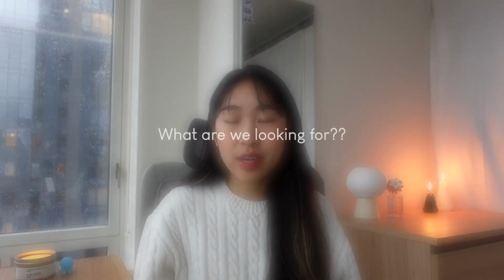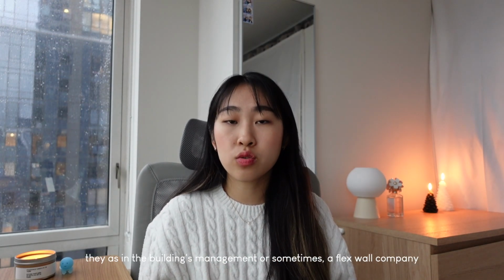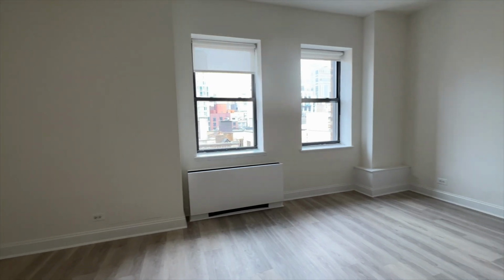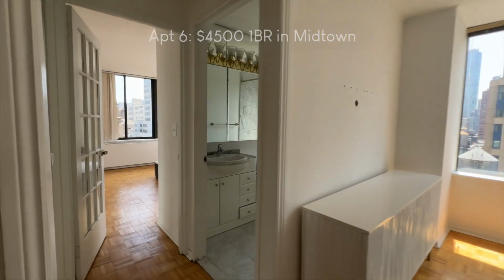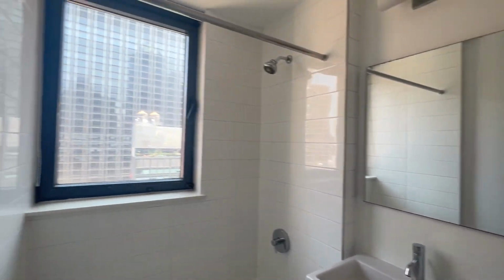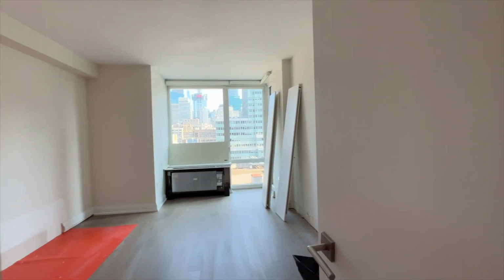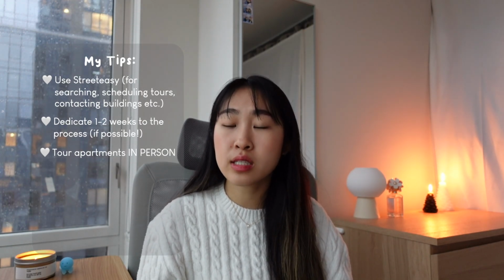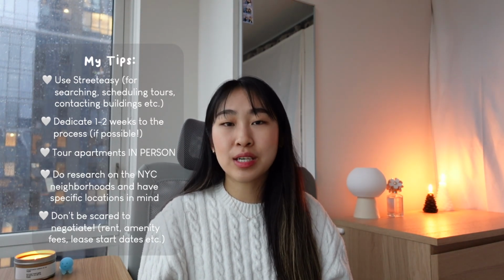Apartment Hunting in NYC | Touring 10 apartments in Manhattan so you don't have to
Welcome to round 2 of my NYC apartment hunting!! This year we only looked at places in Manhattan and did these tours during late July. Being familiar with this process already was definitely helpful, but the hunt and application process was still stressful nonetheless. All of these tour videos were taken with 0.5x zoom, and good luck with your hunt if you're touring for apartments in NYC too!

P.S. look forward to some moving vlogs coming soon :)

equipment ♡
↳camera: Sony-ZV1, iPhone13 Pro, iPhone13 Pro Max

timestamps ♡
0:00-0:13 Intro
0:13-0:56 Why I'm Moving
0:57-1:39 Our Apartment Criteria
1:40-2:45 NYC Flex Walls 101
2:46-3:29 Docs & Info Needed
3:30-4:01 Apt 1
4:02-4:39 Apt 2
4:40-5:13 Apt 3
5:14-5:29 Apt 4
5:30-5:51 Apt 5
5:52-6:10 Apt 6
6:11-6:35 Apt 7
6:36-7:05 Apt 8
7:06-7:56 Apt 9
7:57-8:29 Apt 10
8:30-9:22 The Final Apt & My Application Experience
9:23-12:39 My Top 5 Tips!
12:40-12:59 TYSM FOR WATCHING

about me ♡
hi there!! I'm Allison (but you can call me Ally) and I recently graduated from Northwestern and just moved to NYC.